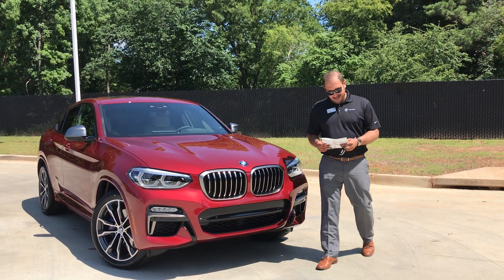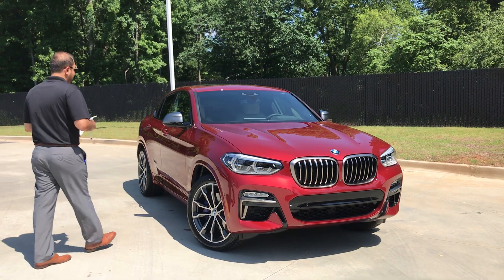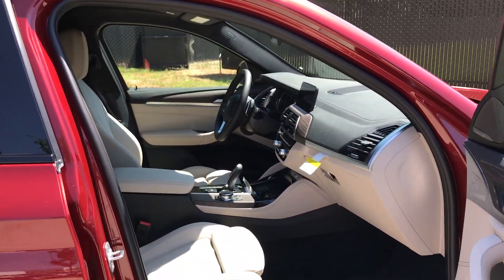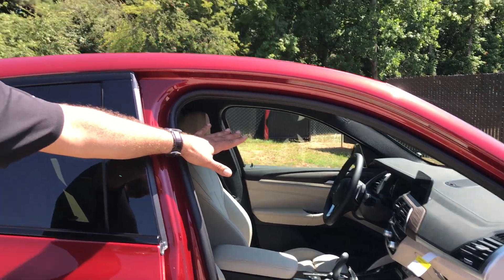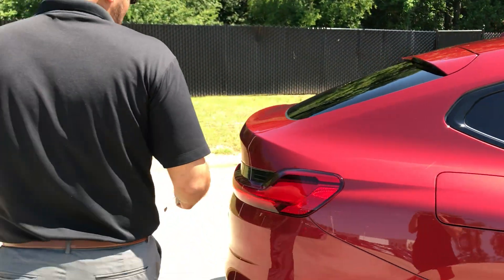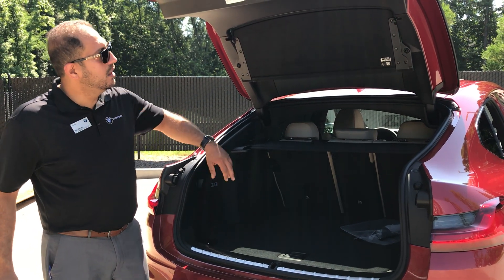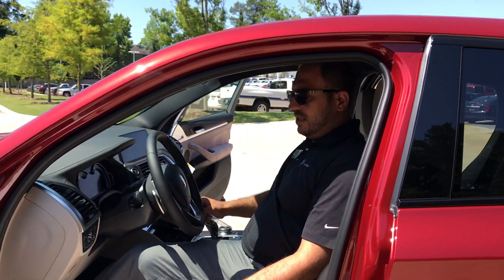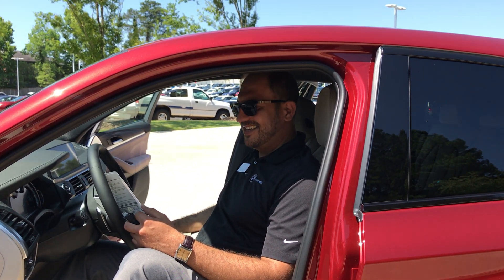2019 BMW X4 M40i Overview